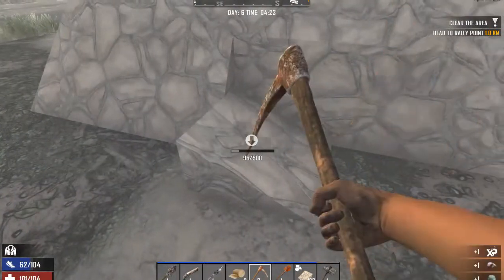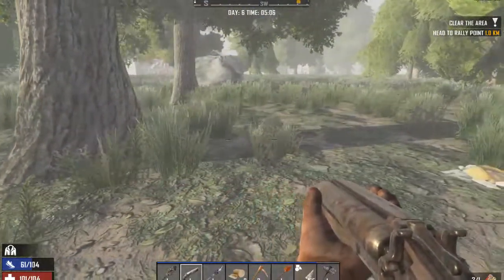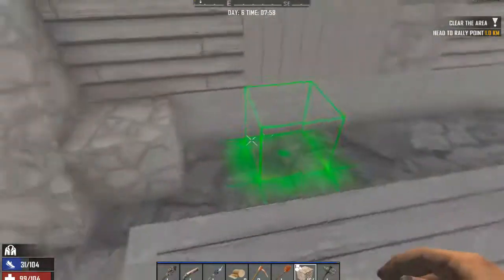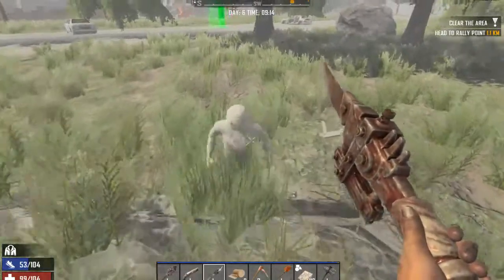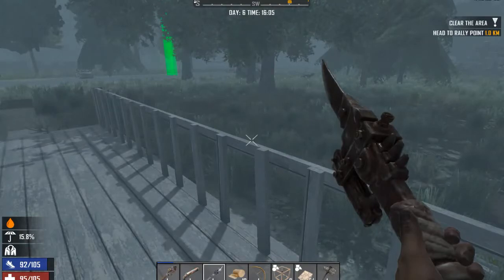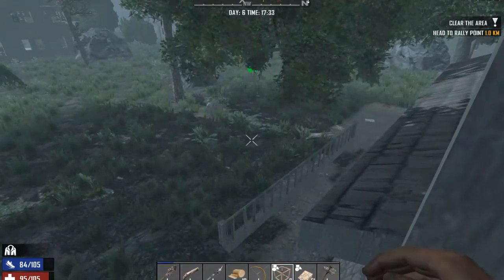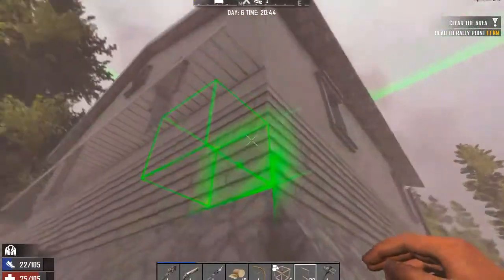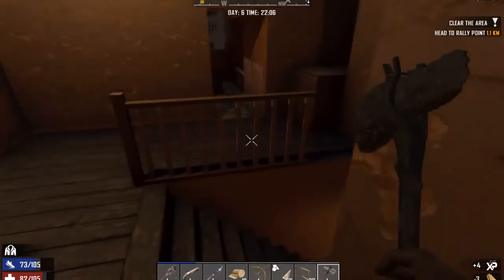7 Days to Build a Horde Base - Day 6 (alpha 18)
Day 6 is all about finishing the base in anticipation of the day 7 horde.
And the wolves come out to play...